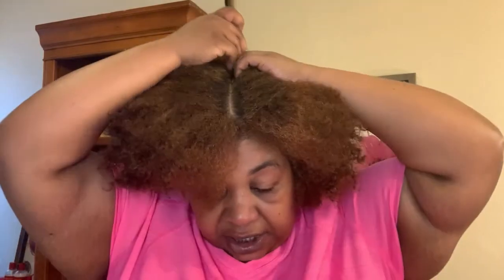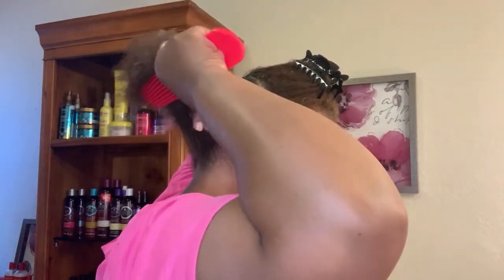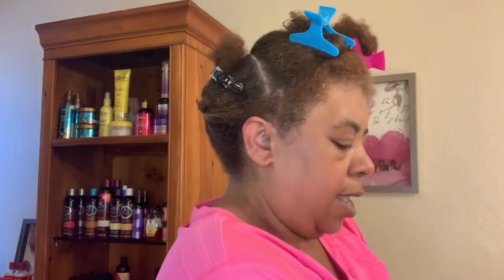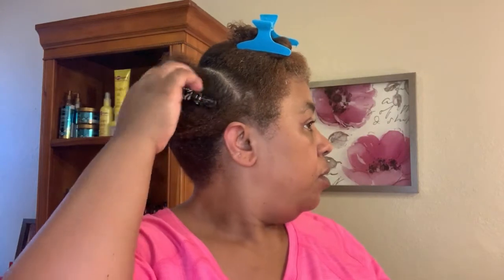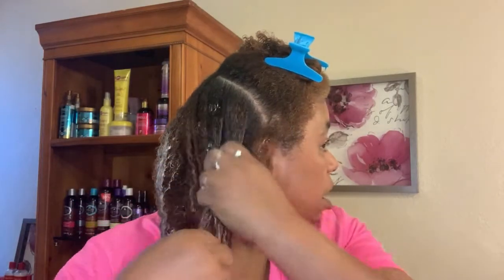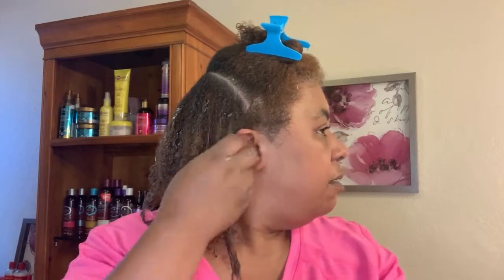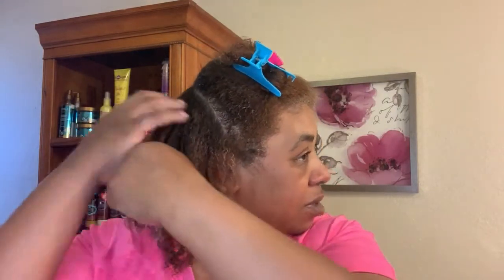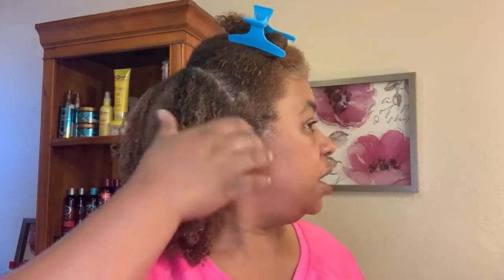RAW AND FUNNIEST NATURAL HAIR VIDEO EVER